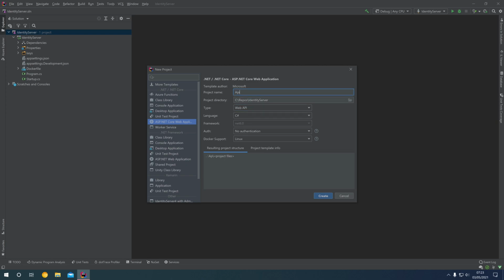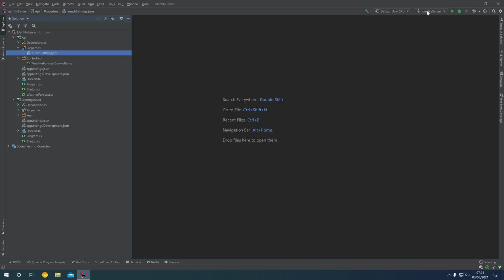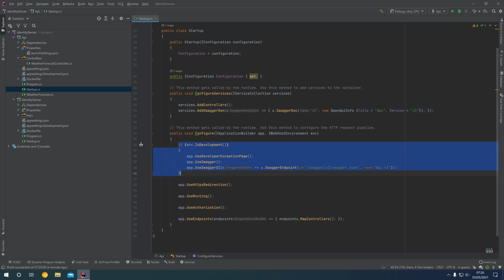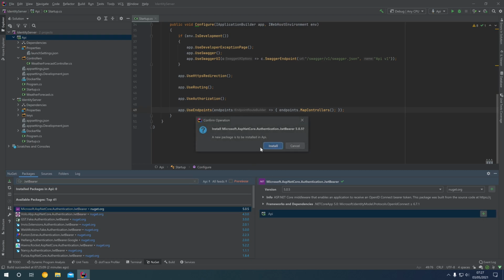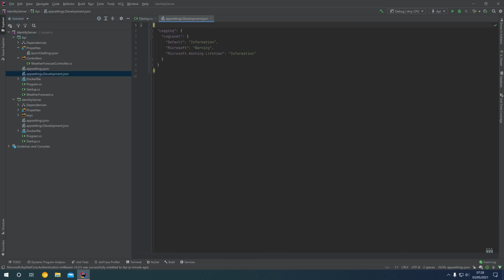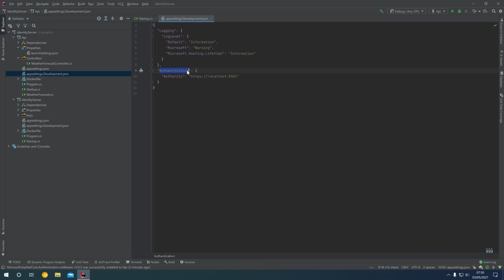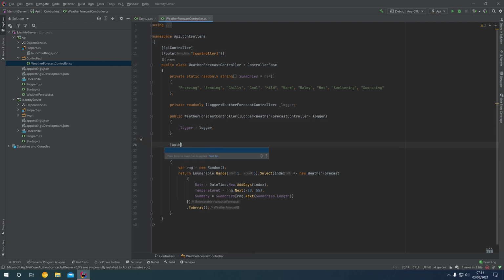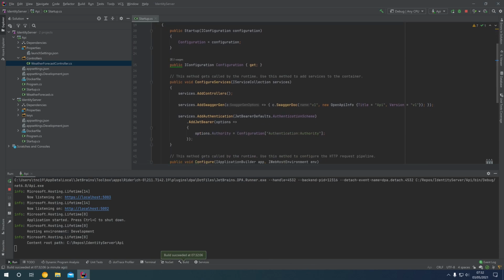Adding JWT Bearer Authentication to an ASP.NET Core 5 API